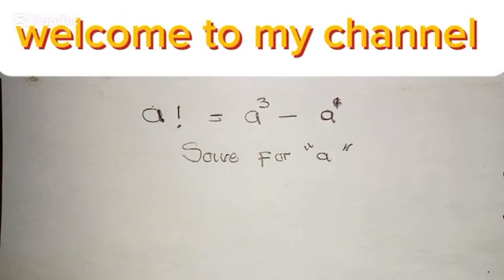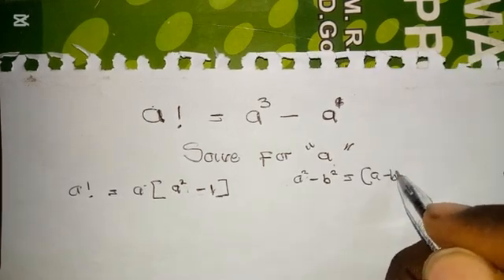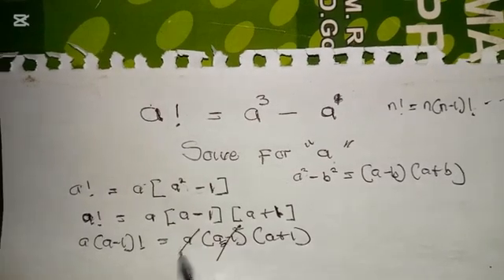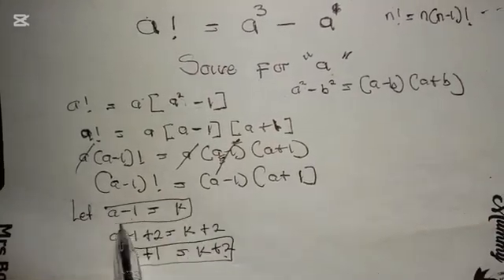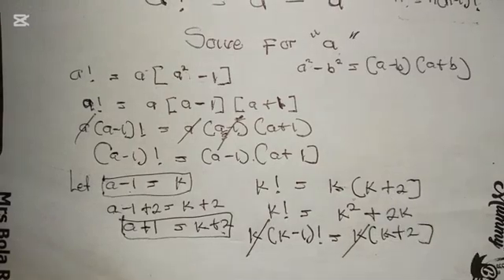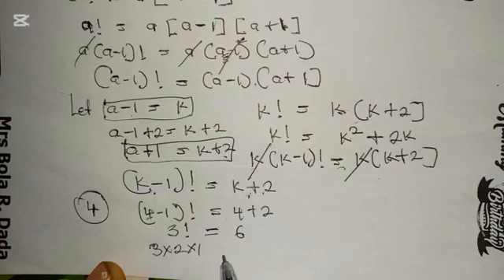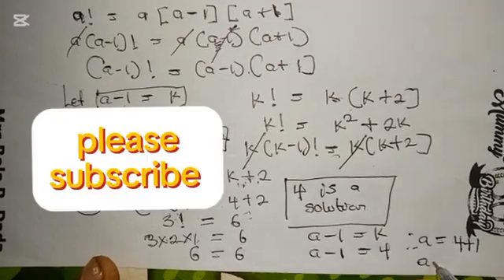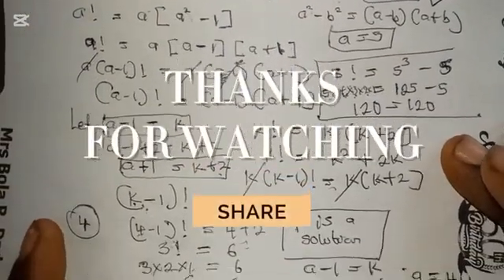UNBELIEVABLE HARVARD UNIVERSITY EXAM QUESTION: CAN YOU SOLVE IT?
In this mind-boggling video, we're going to tackle a notoriously challenging exam question from Harvard University. This problem has been leaving students and math enthusiasts alike scratching their heads for years. Are you ready to put your mathematical skills to the test?

The question is deceptively simple:

Prove that a! = a³ - a

At first glance, this equation seems absurd. How can the factorial of a number (a!) be equal to a simple cubic expression (a³ - a)? But, as we'll see, this equation holds true for a specific value of a.

As we dive into the solution, you'll realize that this problem requires a deep understanding of mathematical concepts, including algebra, geometry, and number theory. You'll need to think creatively and make connections between seemingly unrelated ideas.

Throughout this video, we'll break down the solution step by step, providing detailed explanations and visual aids to help you understand the underlying math. We'll also explore the underlying principles and theorems that make this equation work.

So, can you solve it? Take your time, think carefully, and see if you can come up with the solution on your own. And if you get stuck, don't worry – we've got you covered.

** timestamps: **

0:00 - Introduction
1:30 - Understanding the problem
3:45 - Breaking down the solution
6:10 - Key mathematical concepts
8:30 - Visual aids and explanations
11:45 - The final solution
13:10 - Conclusion and discussion

Have you seen this problem before? Can you think of a creative solution? Share your thoughts and ideas in the comments below!